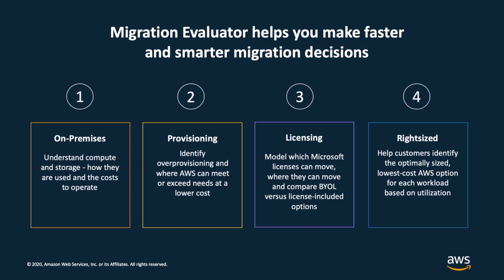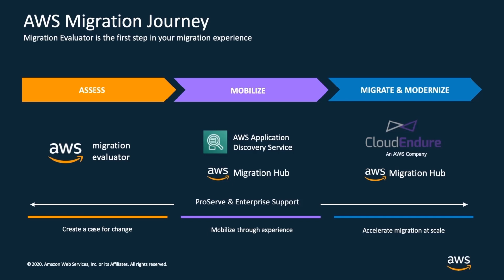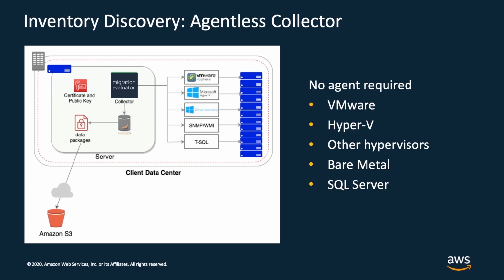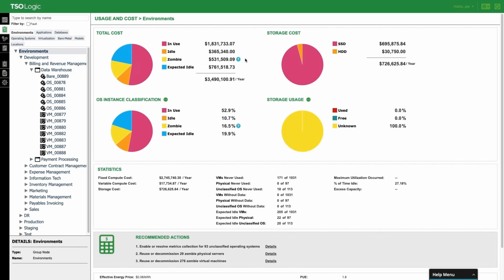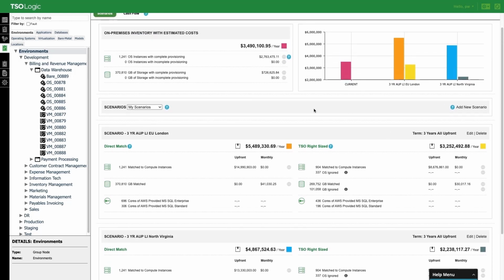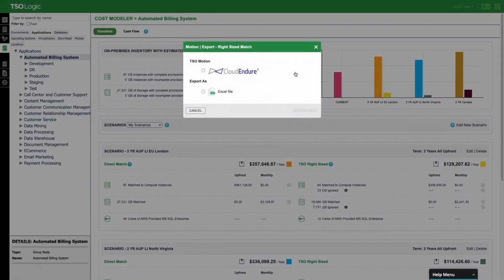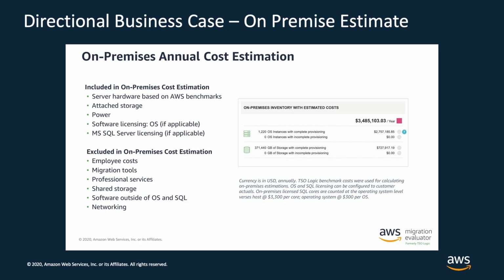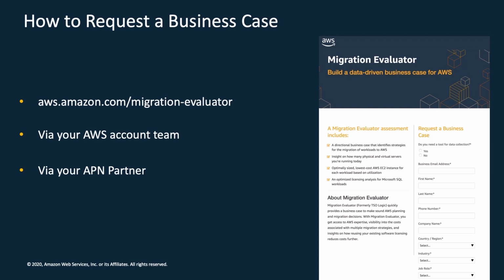Build a Business Case for AWS - AWS Online Tech Talks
When planning for cloud migration, it can be challenging for businesses to get a clear baseline of what they’re running today to project future-state cloud costs. Learn how running a migration assessment with Migration Evaluator (Formerly TSO Logic) can prepare a directional business case for your organization to make accurate decisions on the best path forward.

Learning Objectives:
*Learn how Migration Evaluator (formerly TSO Logic) works, from data collection to modeling to interpreting outputs
*See a demonstration of Migration Evaluator (formerly TSO Logic) in action
*Learn how to request the service and run an assessment for your organization